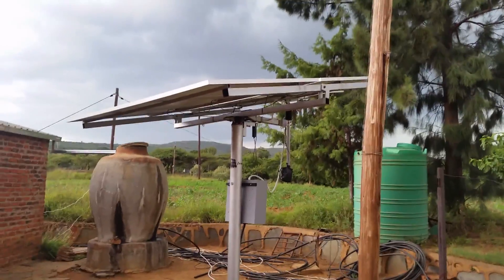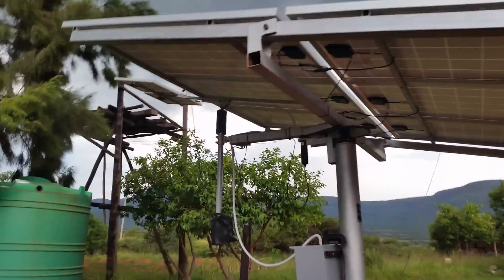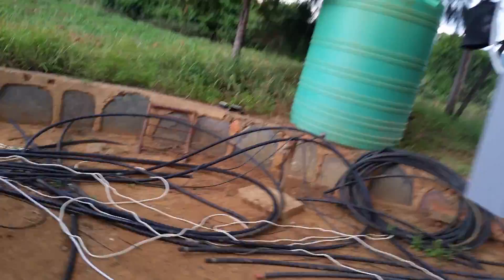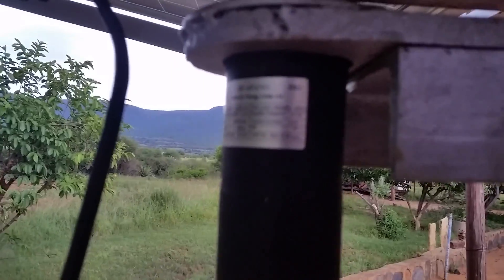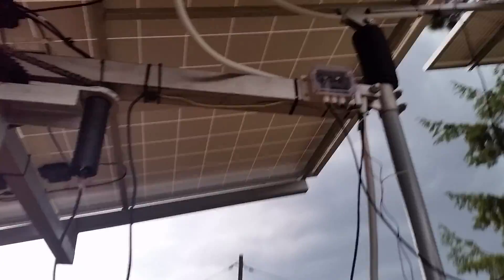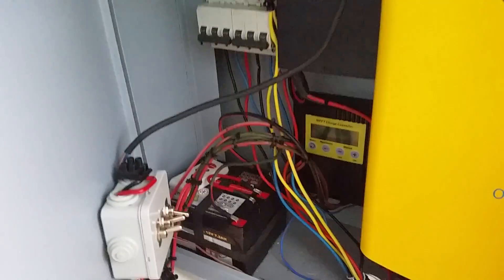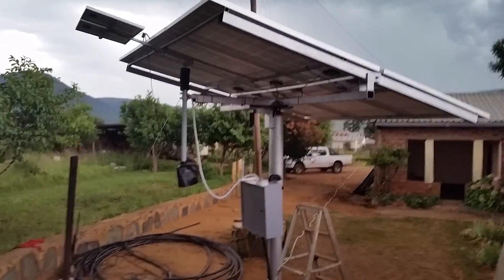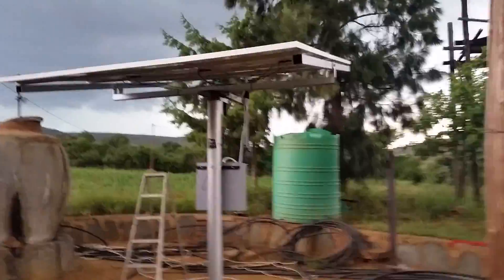Diy Dual Axis Solar Tracking System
This system pumps water for them via solar power

I used an normal truck hub and one gear motor 24V DC gear ratio 1:575 that is link via chain as seen in video (West - East )
And a linear actuator also 24V Dc with a push force of 6000N (North-South )
6 panels of 230W for a normal 3 phase 0.75Kw bore hole pump at 60M 1500L/h